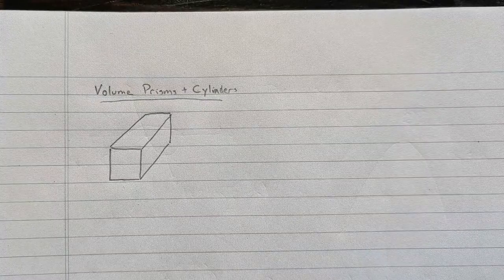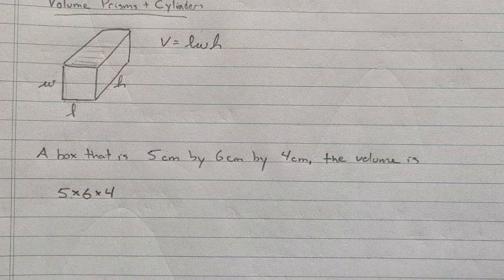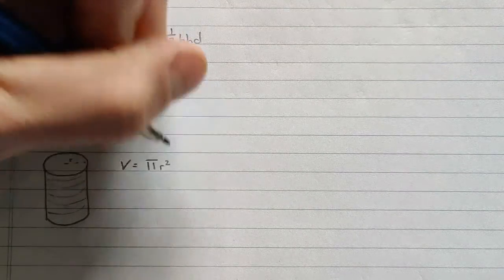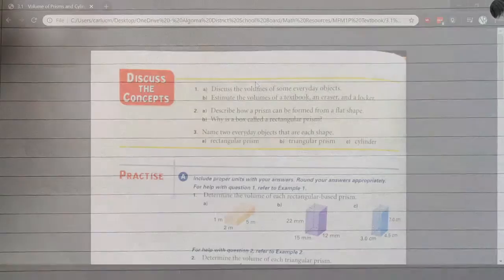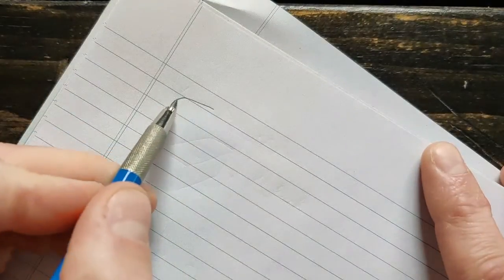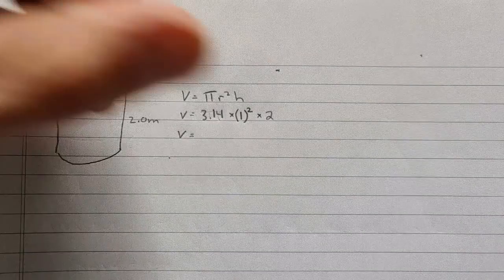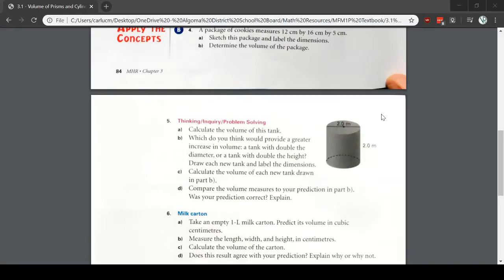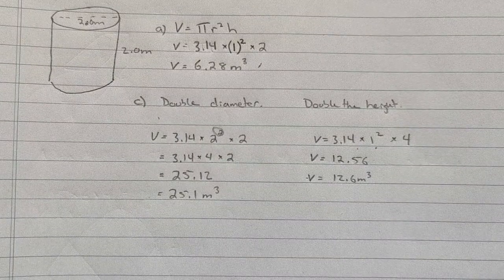MFM1P - 3.1 - Livestream Replay